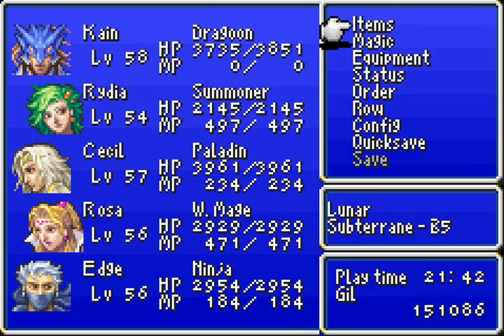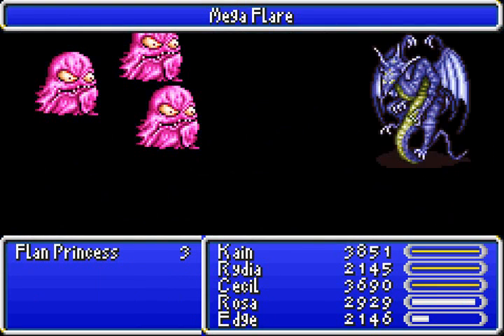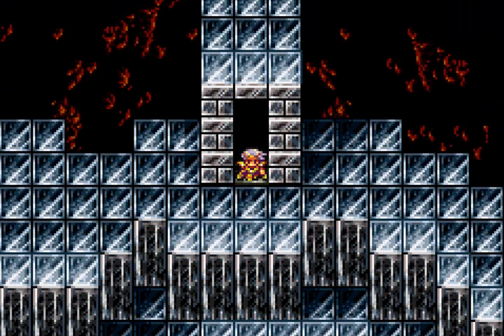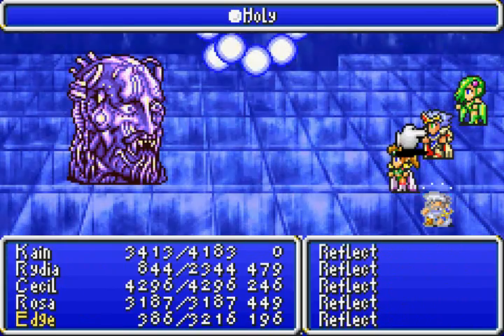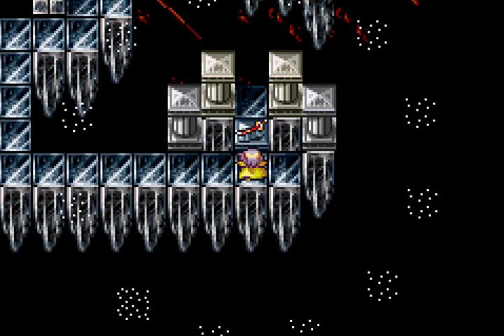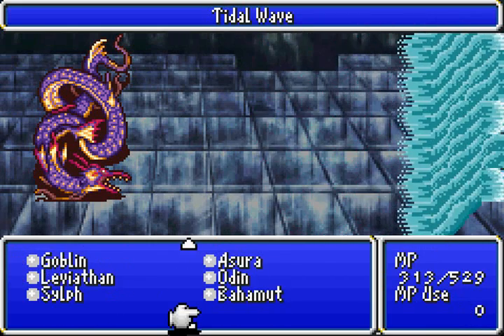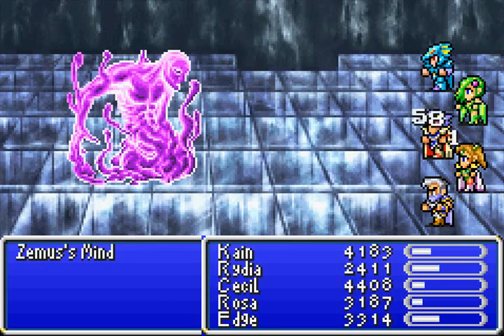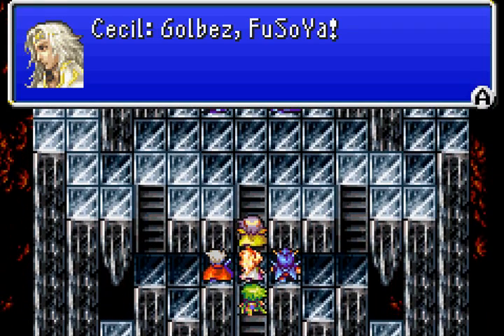Let's Play Final Fantasy IV Advance #33 - Inner Depths of the Moon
The deepest part of the core isn't far off now. Just some tougher enemies, but a straightforward path now. Zemus is near, let's keep moving. Game made by Square Enix and published by Nintendo.